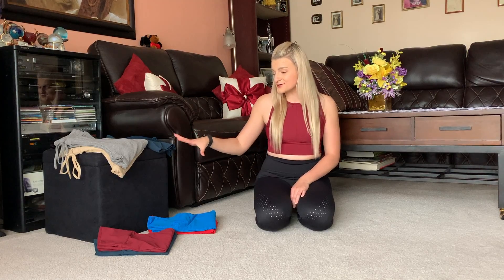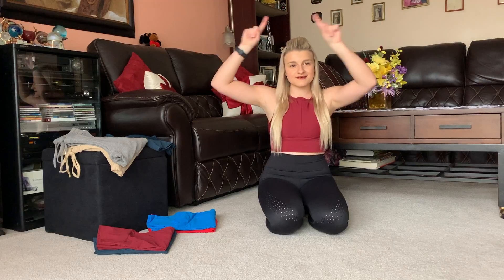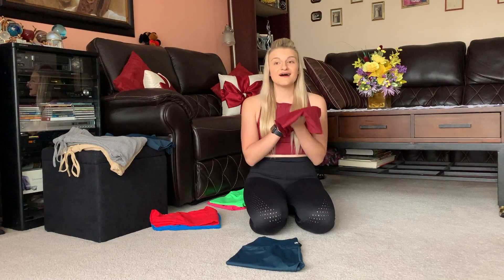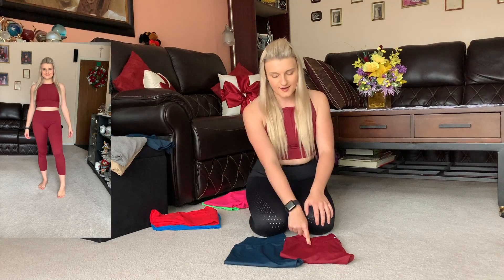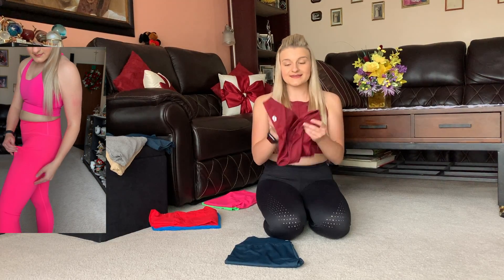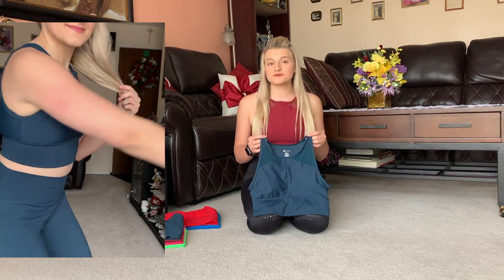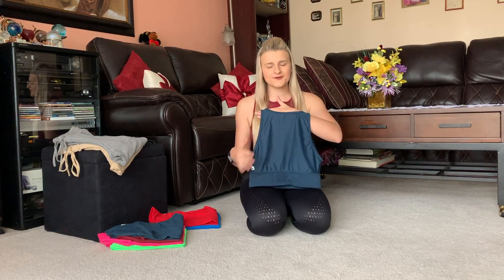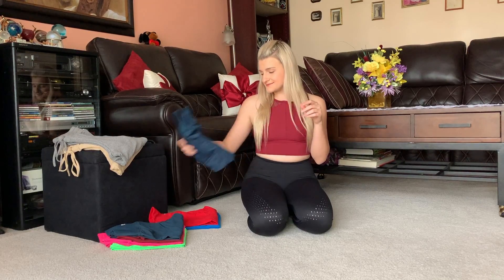BUFFBUNNY! 2020 REVIEW/TRY-ON HAUL!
BUFFBUNNY COLLECTION REVIEW! 2020 LAUNCH ITEMS STILL AVAILABLE!

Hi hello gorgeous! Today I am sharing some Buffbunny Collection pieces that have launched in 2020 and are still available in a multitude of sizes! Hope you find this informative and helpful, please let me know if you have any questions!